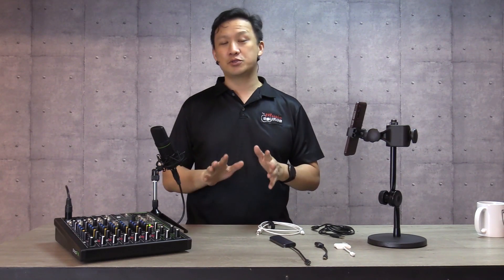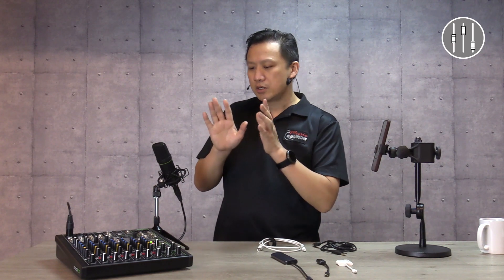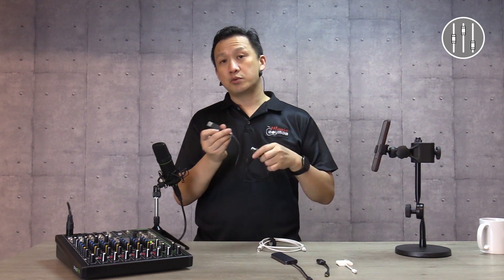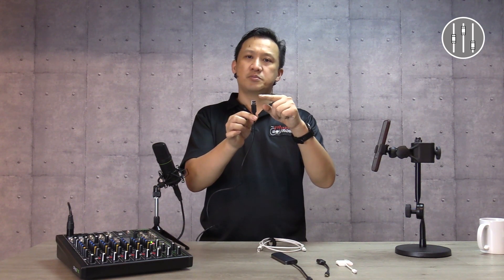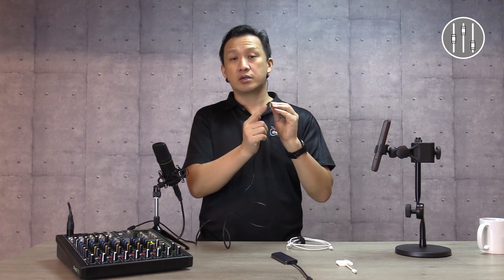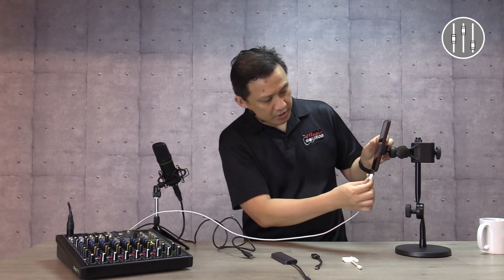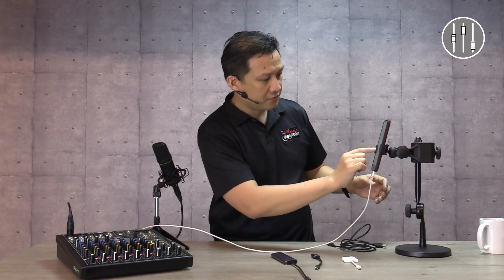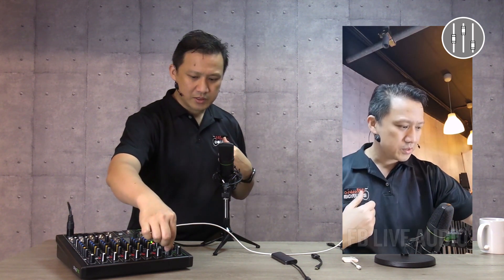How to Connect your USB Mixer to your Smartphone?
Class Compliant - In common usage, this means that a USB peripheral device is “plug and play,” meaning you can plug it in and it will work a Mac or Windows computer without installing proprietary drivers.

Mac and Windows come with generic USB drivers; there are several types, known as
 “classes,” such as USB Video Device Class, USB MIDI Device Class, USB Mass Storage Class, etc. Peripherals that can work with those class drivers are referred to as “class compliant.” Because those “class” drivers are generic, they may not support product-specific or proprietary features — to access those non-“class” features usually requires a proprietary driver from the device’s manufacturer.